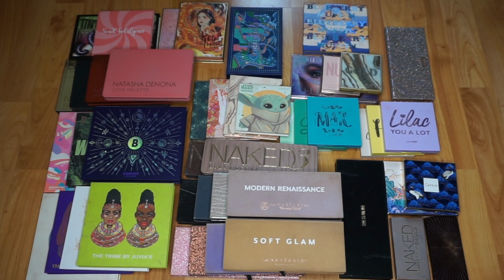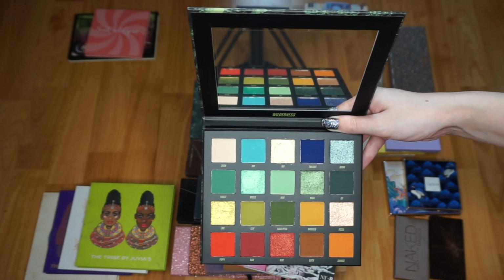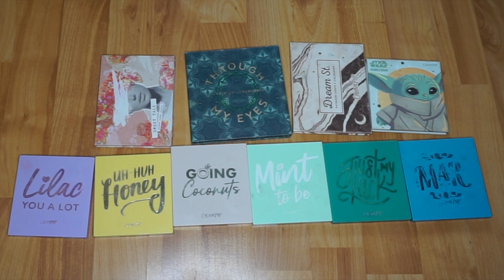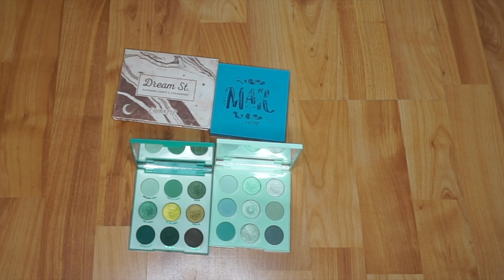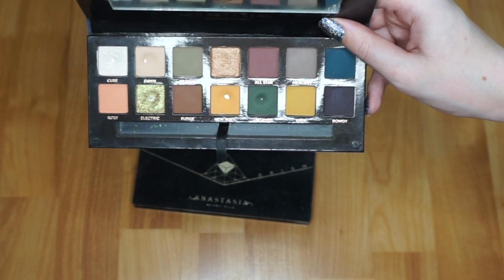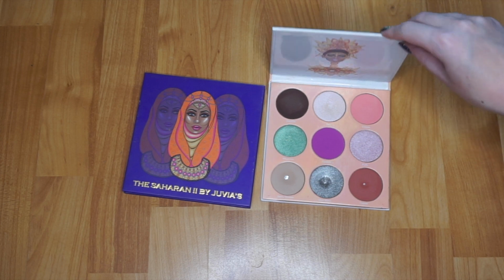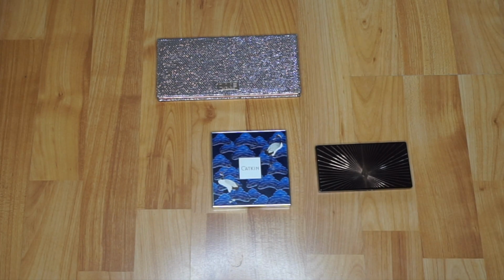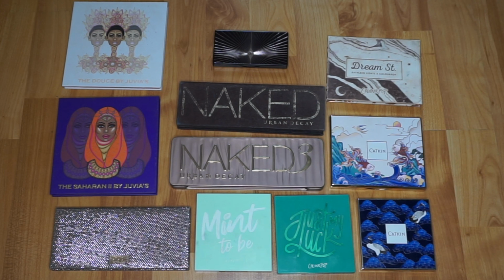Eyeshadow Palette Collection & Declutter 2021 | sofiealexandrahearts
Hey Lovelies! It's the end of 2021 and I wanted to sit down and not just go through my palette collection with you, but also declutter it. I have recently picked up even more eyeshadow and I've been a bit overwhelmed, so it was about time! Grab a snack, this is a long one! I hope you enjoy! :) x